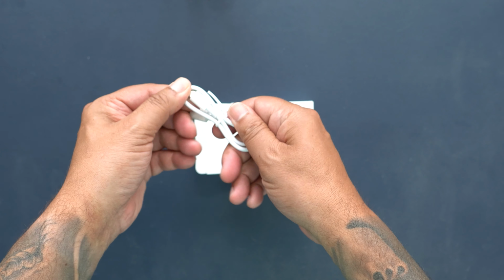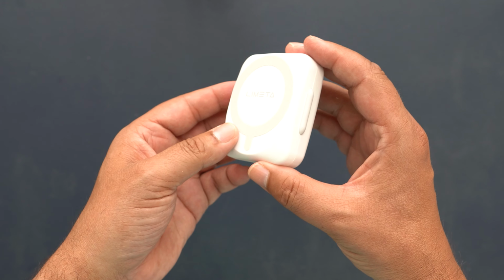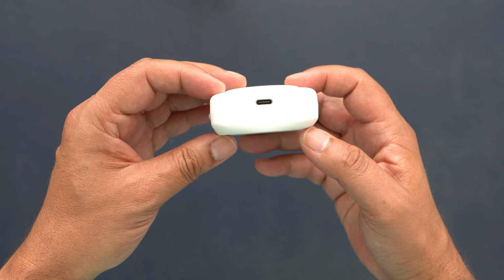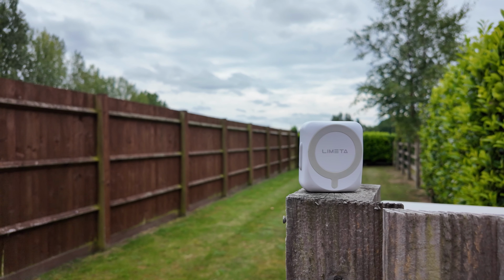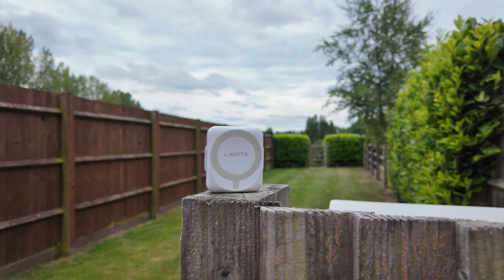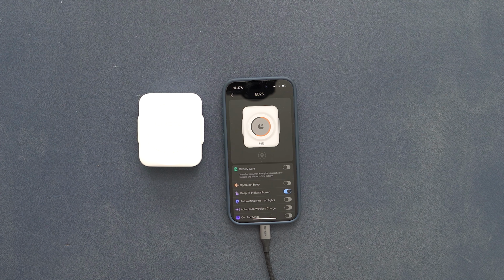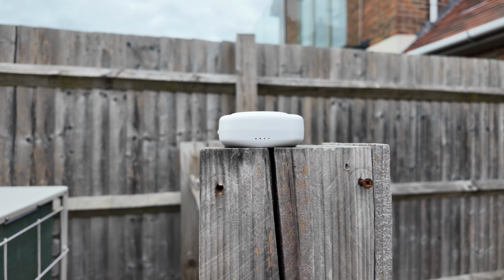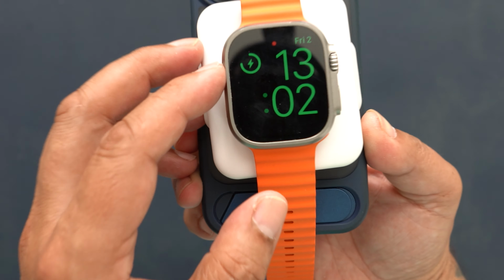LIMETA EB25 7000mAh Magnetic Powerbank Review | The Ultimate Apple Device Charging Solution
Discover the LIMETA EB25 7000mAh Magnetic Powerbank - a game-changing charging solution for Apple devices! In this comprehensive review, we explore how this compact, double-sided powerbank can simultaneously charge your iPhone, Apple Watch, and AirPods.

🔋 Key Features:

* 7000mAh capacity
* Double-sided magnetic design
* MagSafe compatibility
* Apple Watch charging pad
* USB-C port for versatile charging
* Smart app integration with one-click find function

Cameras
Sony A7S III
Sony A74

Lenses
Lighting:
Aputure RGB

Sound:
Fifine K658
Fifine K688
Hollyland Wireless Mics
7RYMS IRay DW30 Wireless Mics
SYNCO G2
SYNCO G3

Livall Evo

Editing:
Adobe Lightroom
Adobe Photoshop